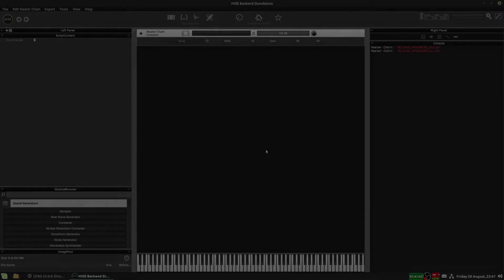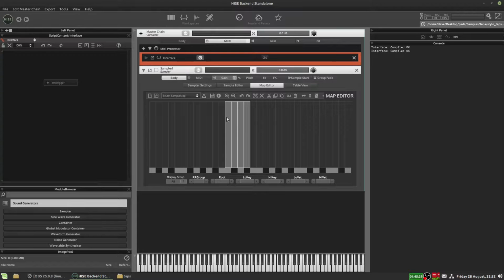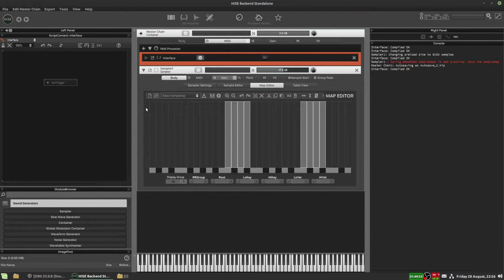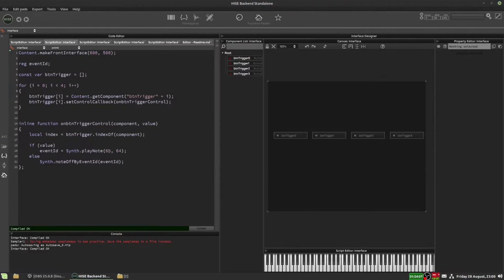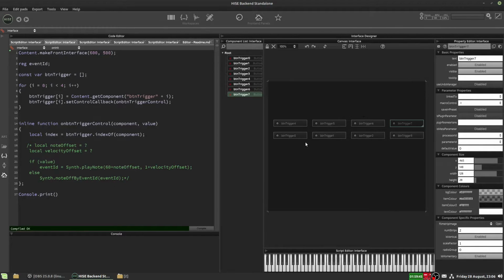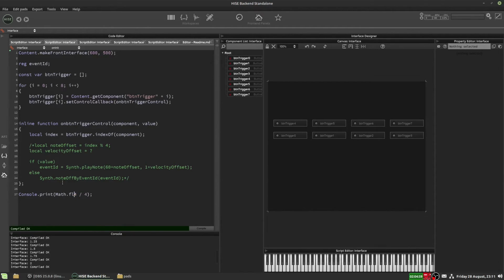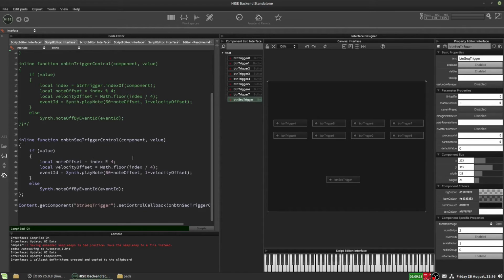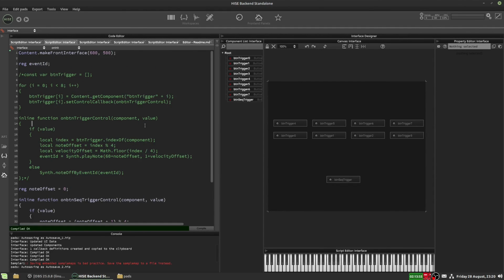How to use buttons to trigger samples in HISE | Basic drum pad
Today we'll look at a couple of ways to use buttons to trigger samples. This is perfect for creating a simple drum or synth pad.